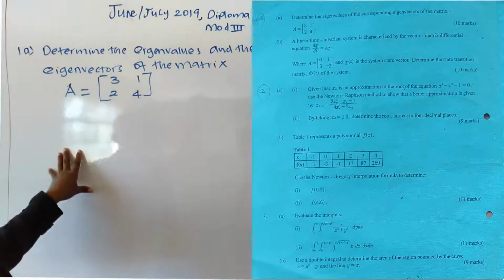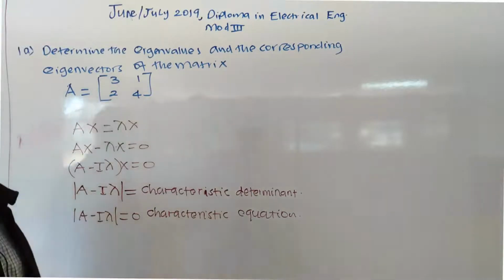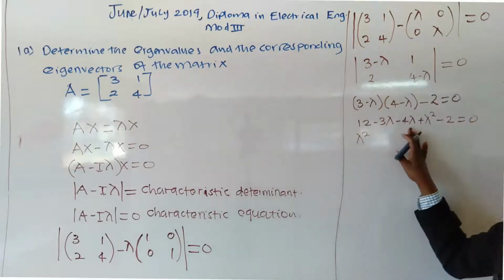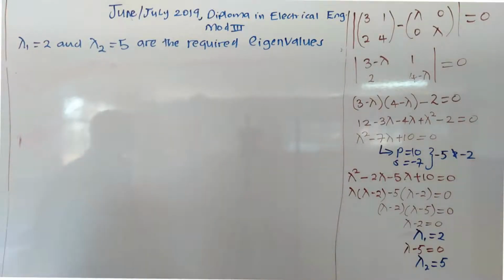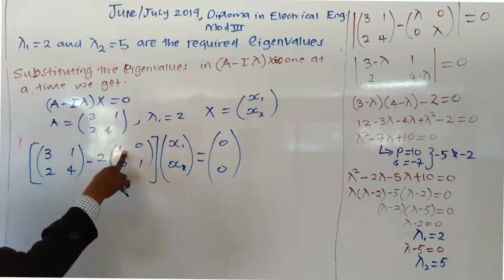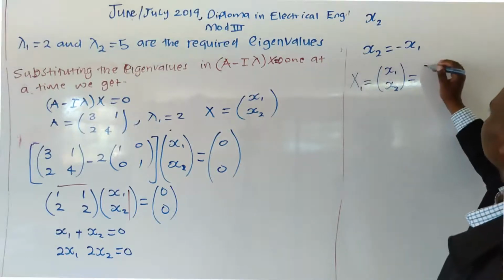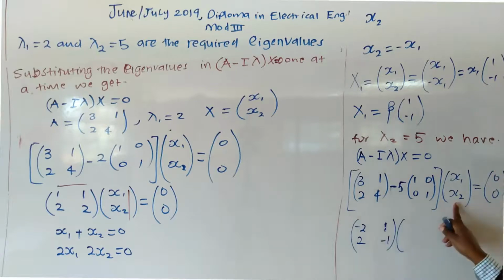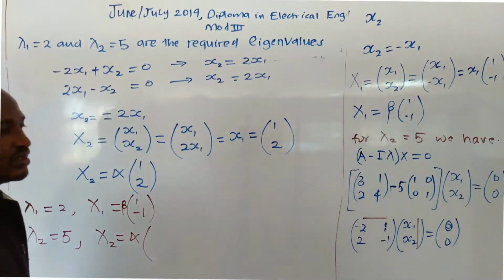EIGENVALUES AND EIGENVECTORS:( WORKED KNEC PAST PAPER QUIZ )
Eigenvalues and Eigenvectors. In this video, we will solve a problem involving Eigenvalues and Eigenvectors of a 2x2 matrix.  Students taking a diploma in electrical engineering, a diploma in Mechanical engineering and other engineering courses will find this topic useful.
Watching the video online will help this channel grow and therefore develop more content for you! I will also appreciate if you drop a comment on one of my videos.